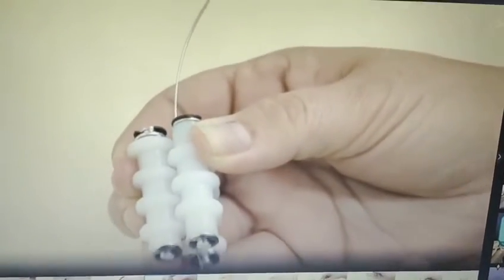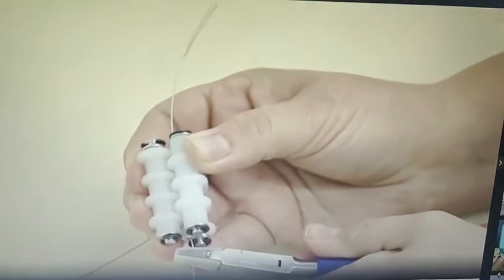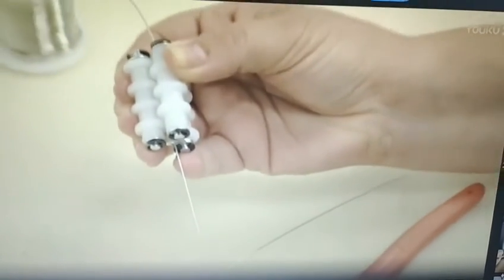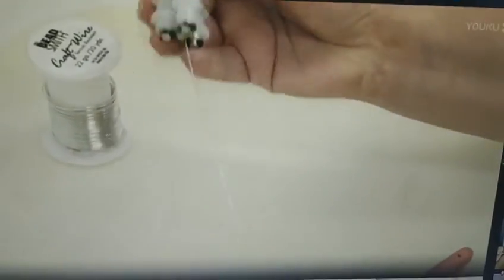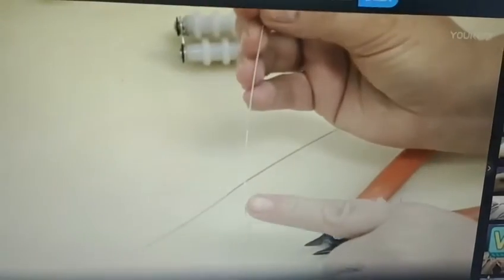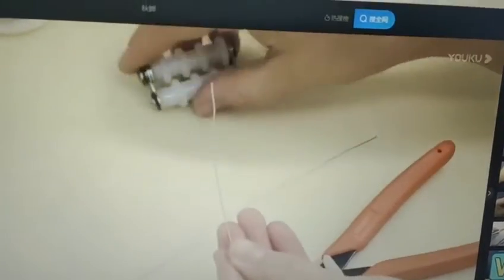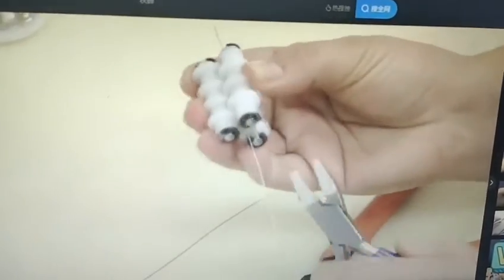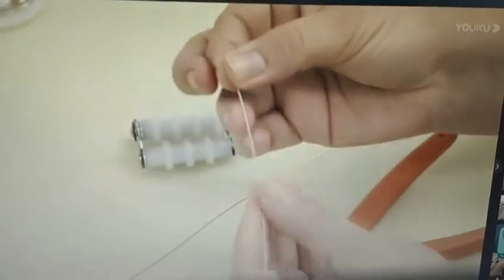American imported artistic wire tool-wire straightener